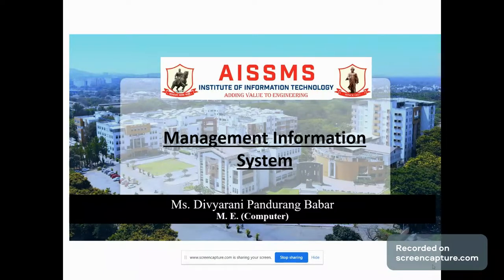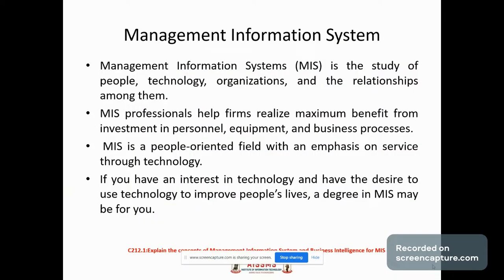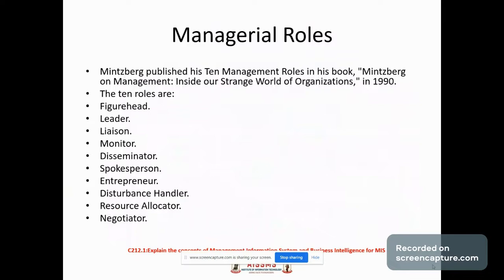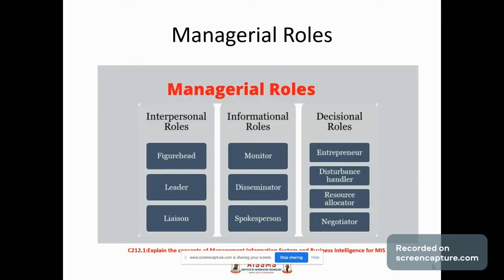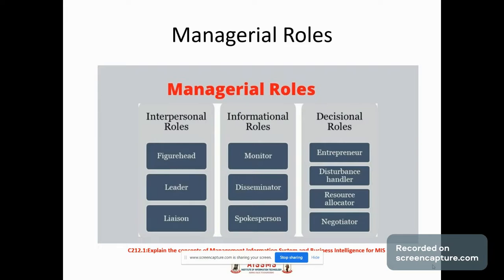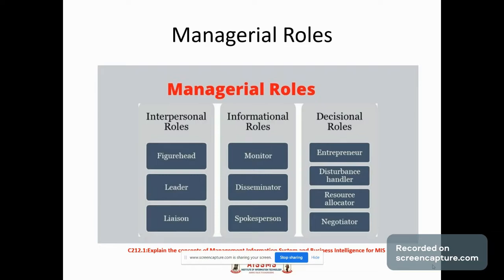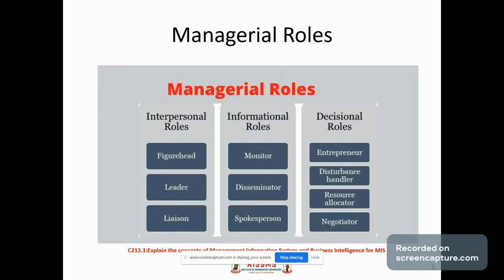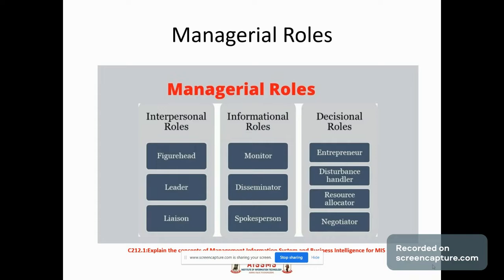Managerial Roles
Description: Managerial Roles
Subject: Management Information system
Video By: Ms.D.P.Babar